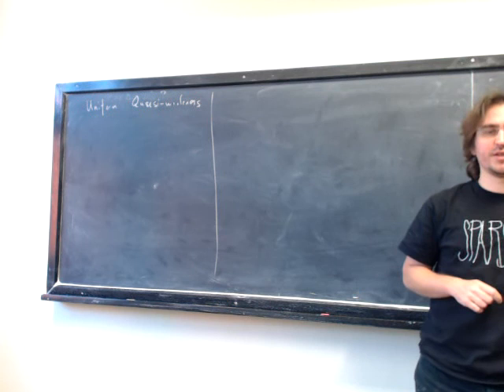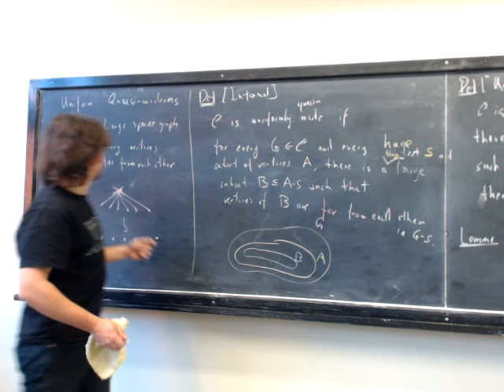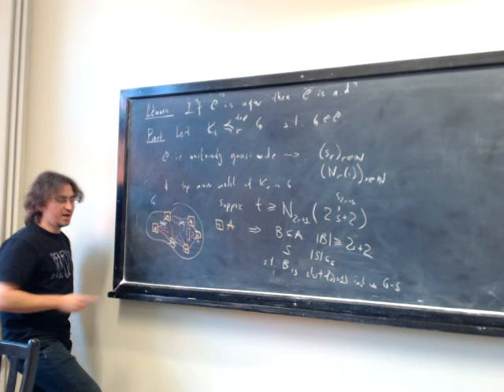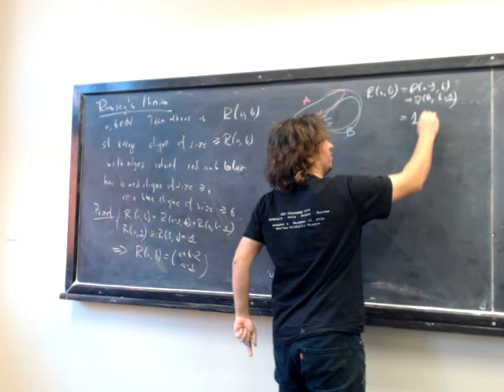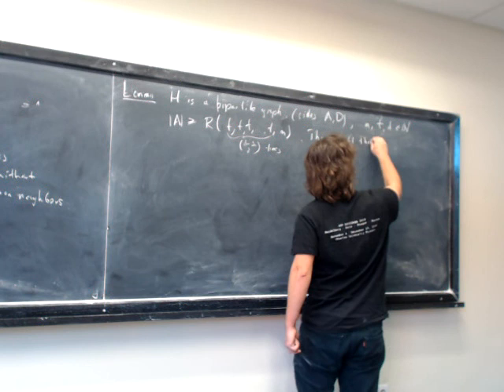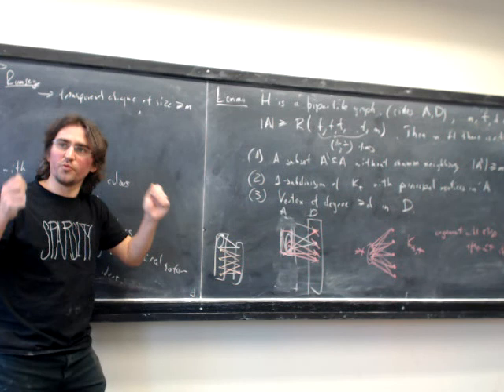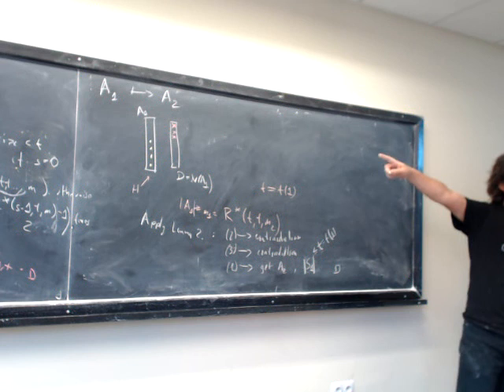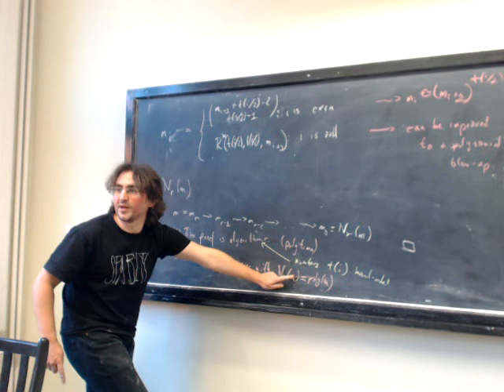Sparsity, lecture 9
Lecture 9 from sparsity course. Uniform quasi-wideness.